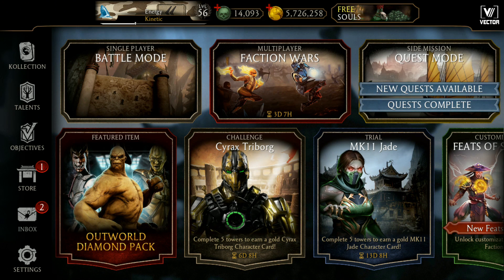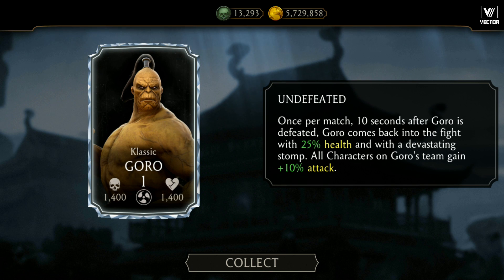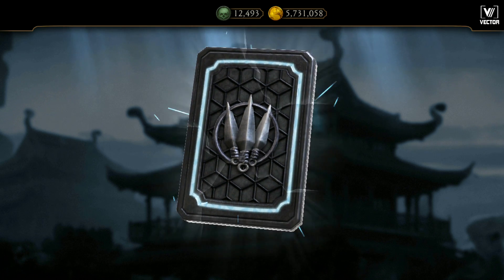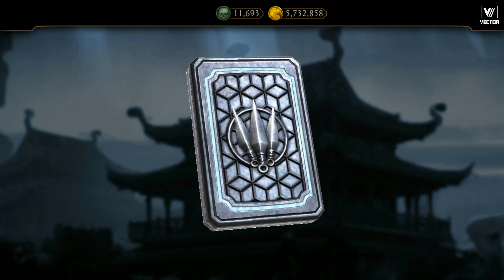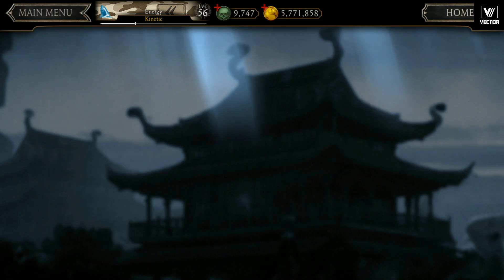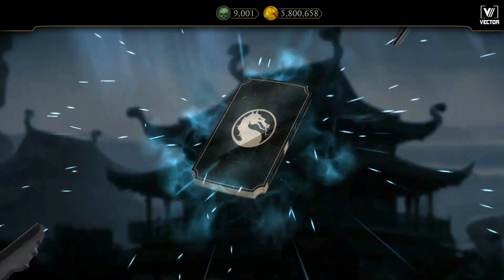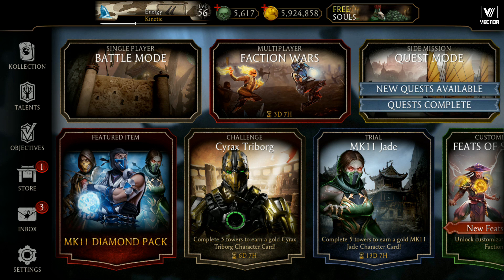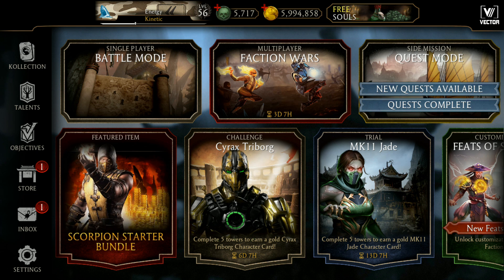MK Mobile. Outworld Diamond Pack Huge Opening. I Got 5 Diamond Characters. Try This MK Mobile Trick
MK MObile Outworld Diamond Pack Huge Opening. I Followed MK Mobile Trick and Got 5 Diamond Characters. Check Out The Amazing Trick. My Outworld Diamond Team is Complete. I got All Three Outworld Diamond Characters, Klassic Goro, Wretch D'Vorah and Ravenous Mileena. Follow This Simple MK Mobile Trick to Get Diamond Cards.